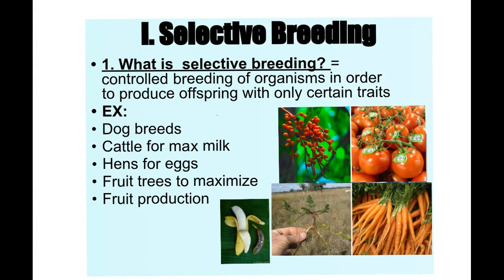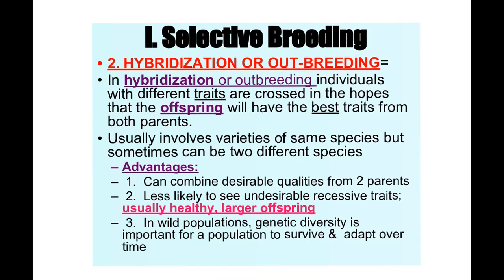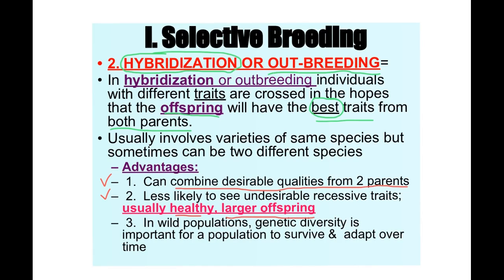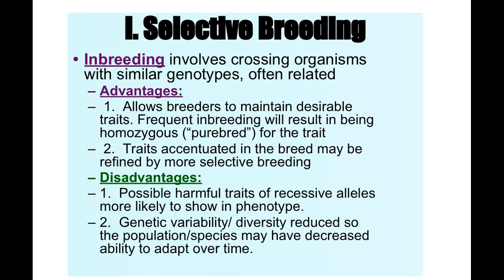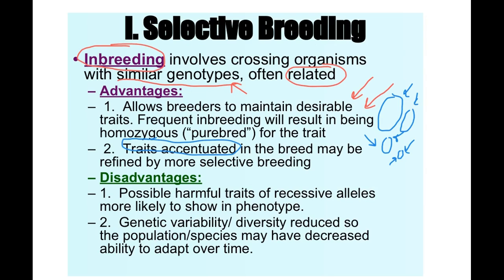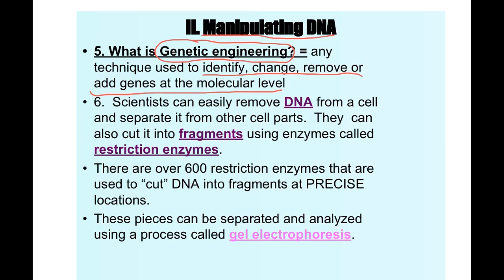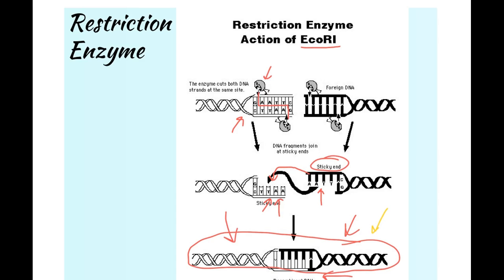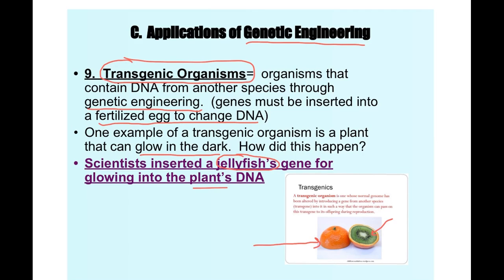TW Biotech 2019 B